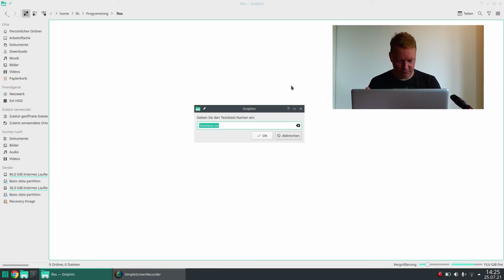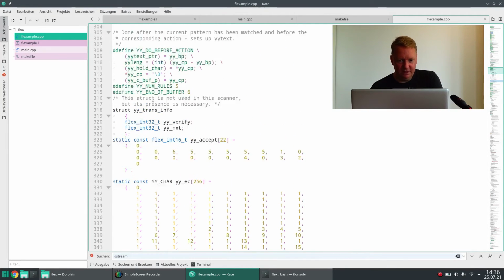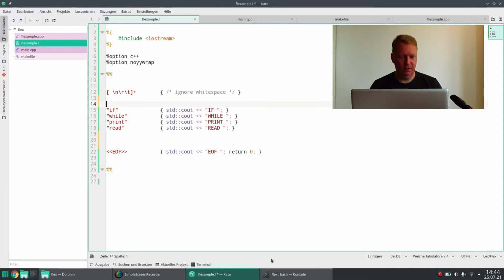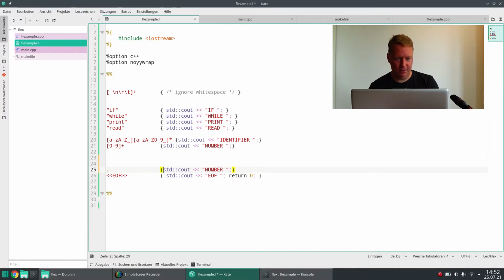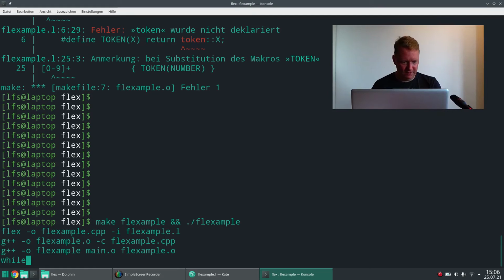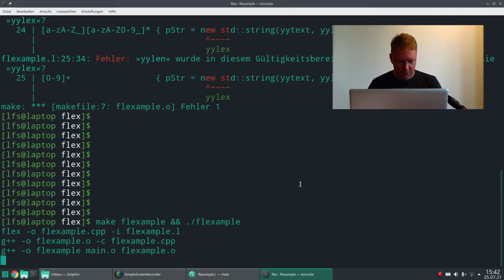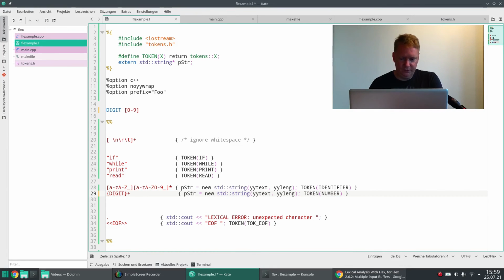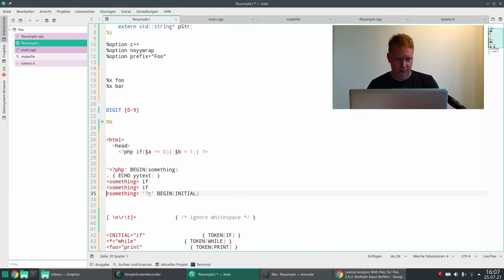flex - Lexical Analysis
In this video, I explain flex, a very useful tool in compiler-construction, for doing phase 1 (lexical analysis / tokenization) of a source code